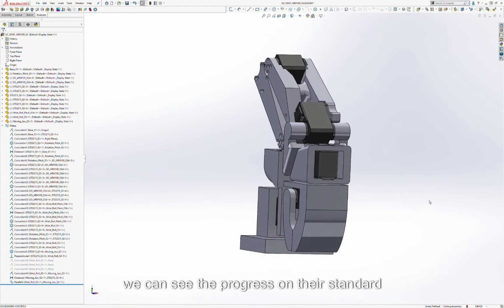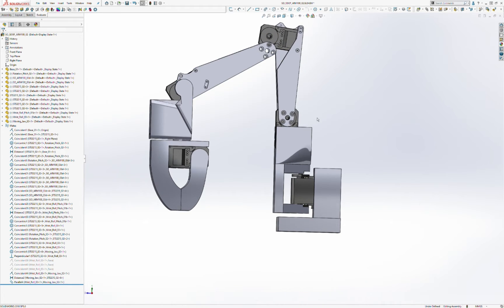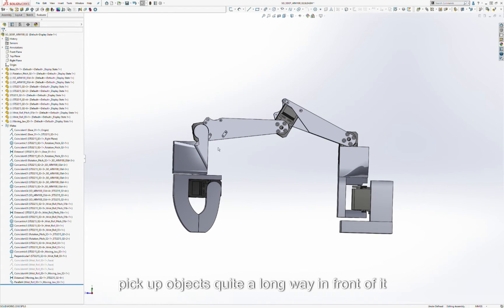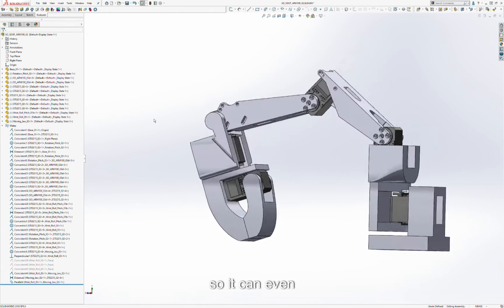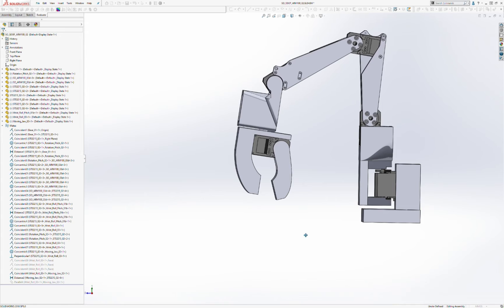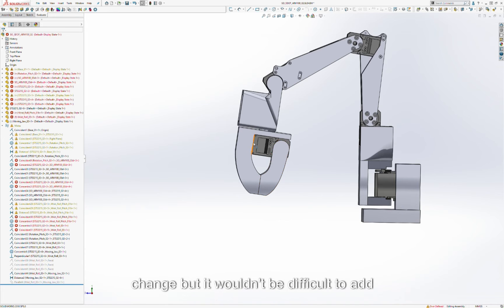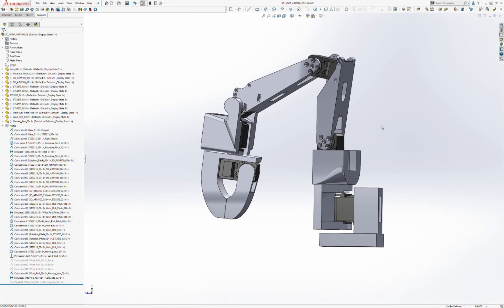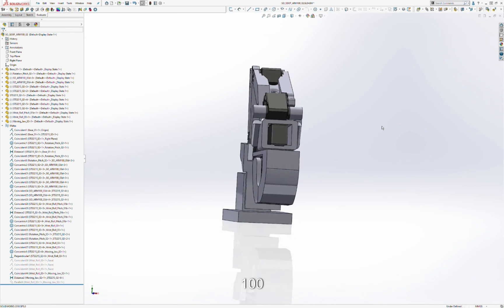Standard Open ARM 100 5DOF #2 - Low cost DIY 3dprinted robot arm for Le Robot by Hugging Face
The next stage of designing a standardised arm with 5 degrees of freedom (DOF) constrained to be as simple and low cost as possible to build.

The arm is intended for integration with the Le Robot system being developed by Hugging Face.

At quantities of 1000 units even the higher power 12v version of the STS3215 servos used in all the joints of the present arm design are under 12 USD each - exworks - so around 15 USD in your hand.

Plus an adaptor board to connect to a computer and a clamp to fix it the desk.

So assuming that everything else is 3d printed that's a 5DOF arm with gripper (6 dof total) for 100 bucks.

If 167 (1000/6 = 166.6666) people are all prepared to buy the servos at once.

Join the project with some of the brightest minds in open AI and robotics development on the discord server